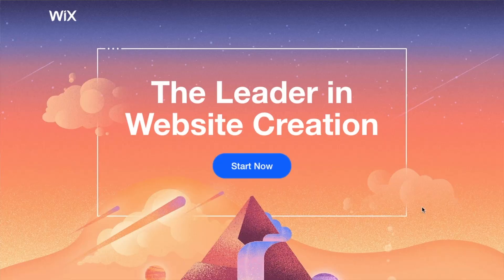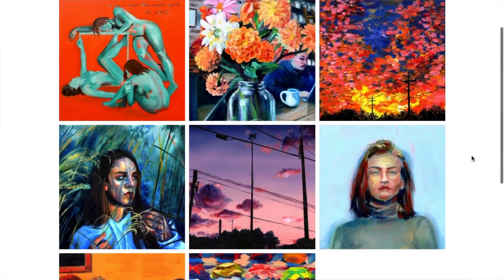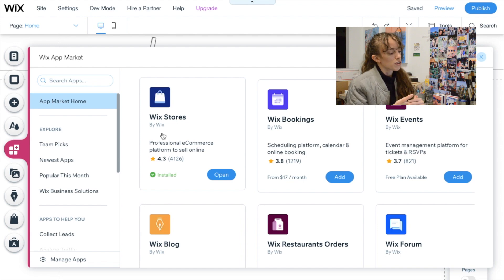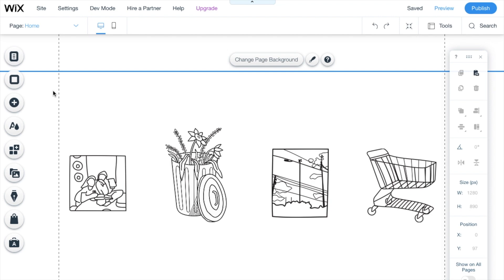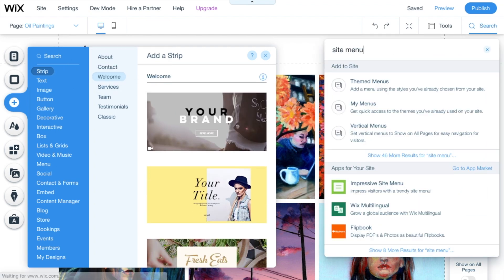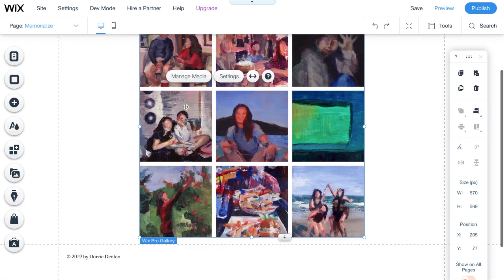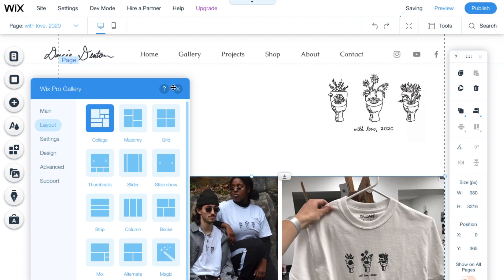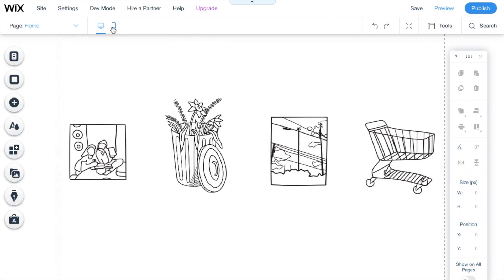How To Create a Portfolio Website | ARTIST Website Tutorial!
Interested in learning how to create your own artist portfolio website? Congratulations, you have come to the right place. In this video, using my own portfolio website as an example, I will teach you the ins and outs of using Wix to make a beautiful artist website.

And yes, this is important.

It’s 2021, and every professional artist should have an online presence. While being part of the online art community through social media is a good idea, it’s not enough, and owning your own personal website will take your art business to the next level.

In this video:
0:53 Creating an account and choosing a template

1:29 Coming up with a business name

2:41 Using the logo maker

3:30 My website BEFORE

4:08 Dashboard & edit site

4:37 Editing page overview

6:35 Adding images

7:37 Adding links

7:59 Adding pages/editing menu

8:48 Hiding header and footer on a page

9:53 Navigating through website while in editor

10:01 Editing header and footer

10:45 Crop tool

11:00 Adding a menu

11:51 Adding and editing a gallery

14:03 Adding a link to an image

14:36 Adding a link to text

15:43 Changing gallery format

16:50 Editing expand mode in gallery

18:20 Editing text

18:48 Editing mobile view

20:54 Publishing the website

21:09 My website AFTER

“Nebulas” - [ocean jams]
“You & Me, Forever” - T-shirts & Sweats
“Lazy” - Timothy Infinite
“Asparuhgus” - Guustavv
“I Fly With You” - Franz Gordon
“Chill.exe” - Osoku
“Fountainhead” - Osoku
Outro: “Cold as Ice” (Instrumental version) - Particle House